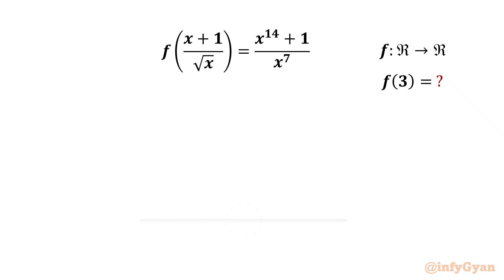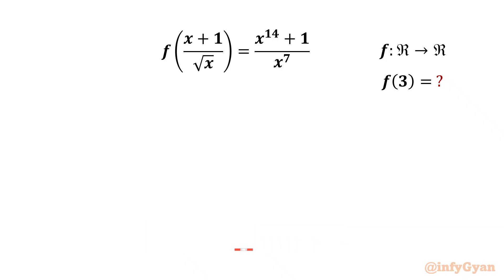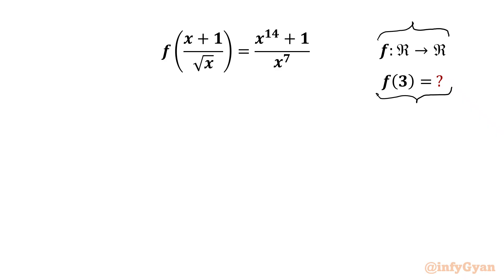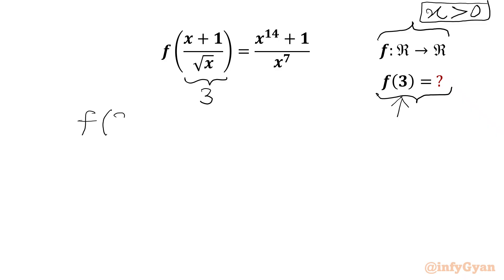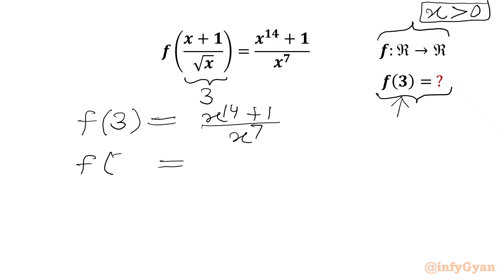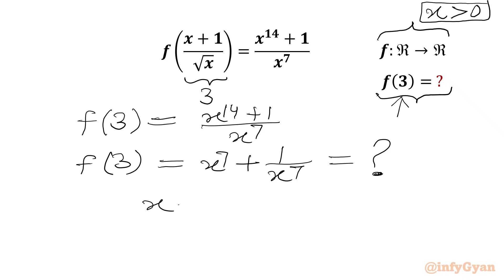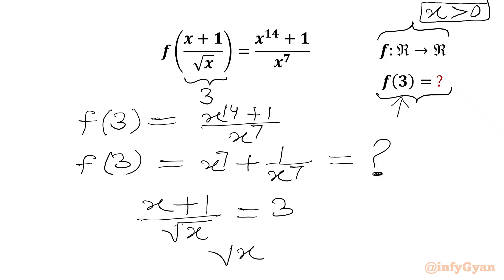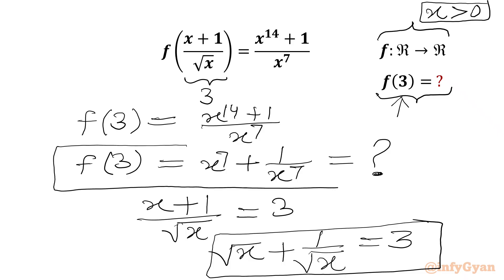Amazing Functional Equation Question | Solve for f(3)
In this algebra video, we will explore an interesting functional equation question. Join me as we break down the problem step by step and reveal the solution. Whether you're preparing for a math competition or just love solving algebra problems, this video is perfect for sharpening your skills. Don't miss out on this algebra adventure!

📘 Topics Covered:

Step-by-step solutions using replace the variable
Advanced techniques of algebraic manipulations
Solving system of functional equations
Evaluation of required functional expression f(3)